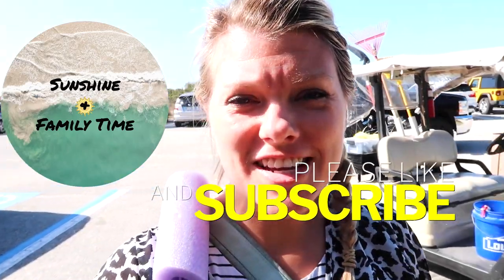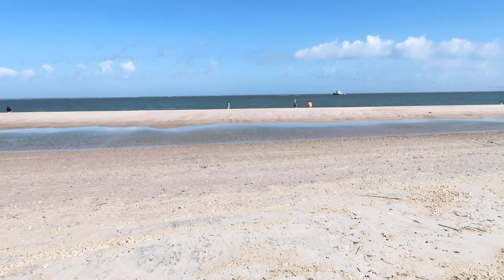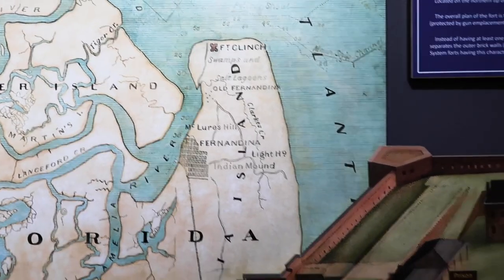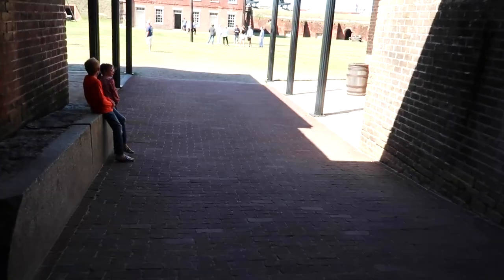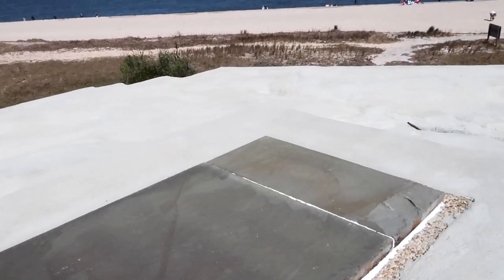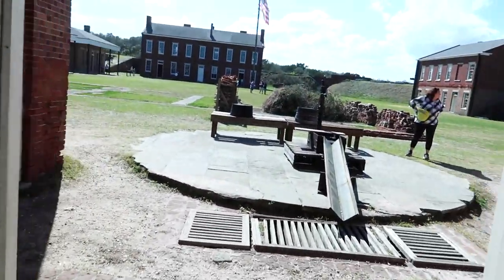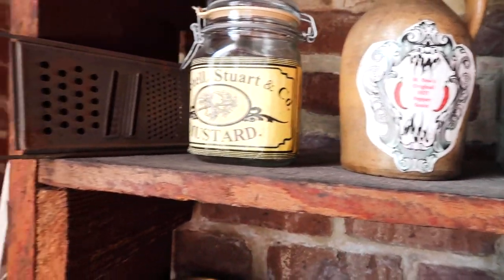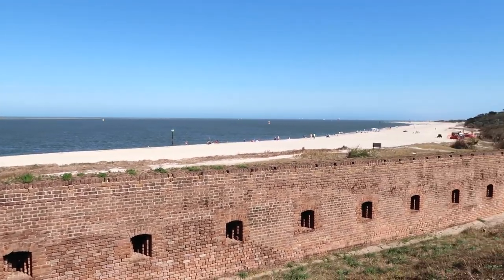Fort Clinch State Park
Today we went to Fort Clinch State Park. First we walked around he beach and looked for shark teeth, then we did a walking tour of the Fort. It was really neat to walk around and see the different rooms in the fort-as well as be able to go on top and look out at the beach.
We had a great time with our family!